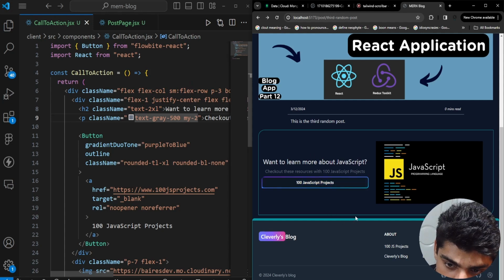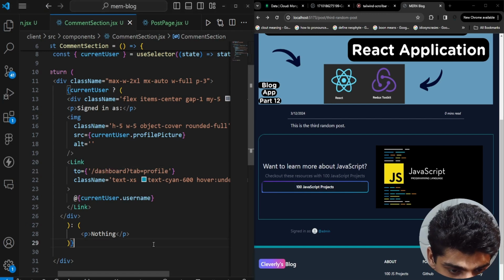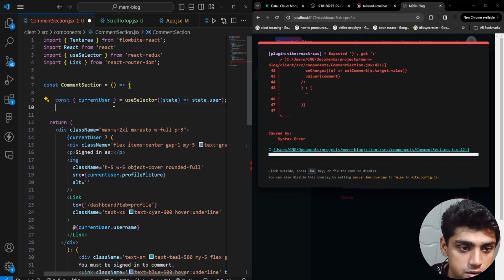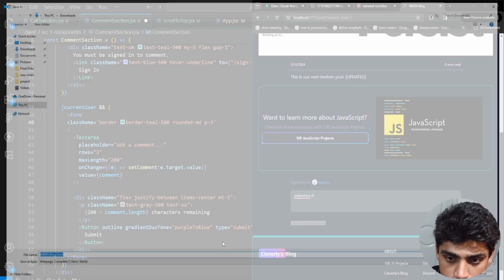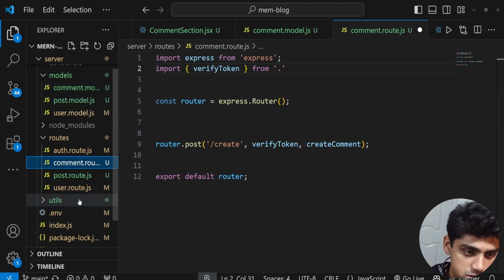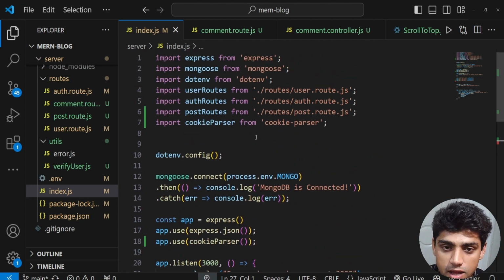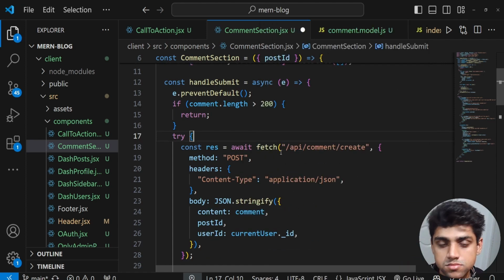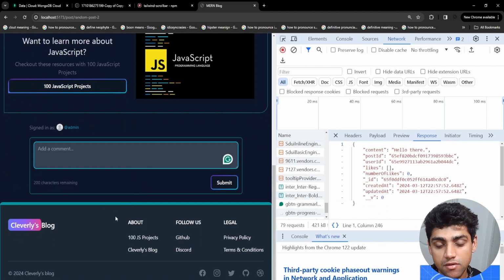Add a Comment Feature inside a Dynamic Post and Connect with MongoDB